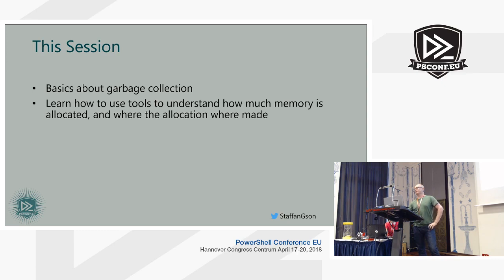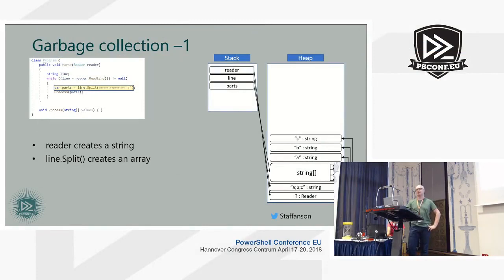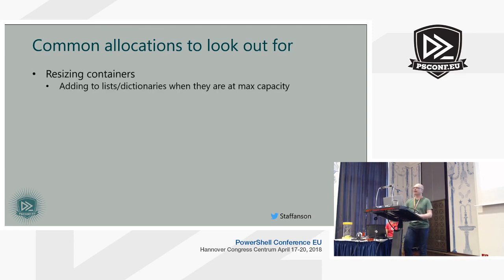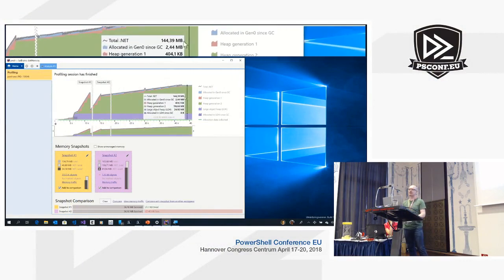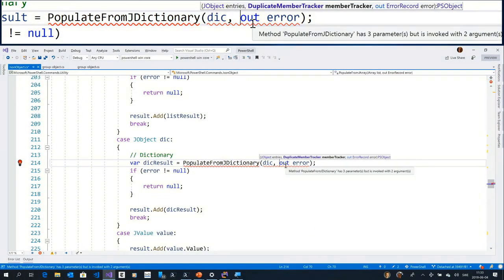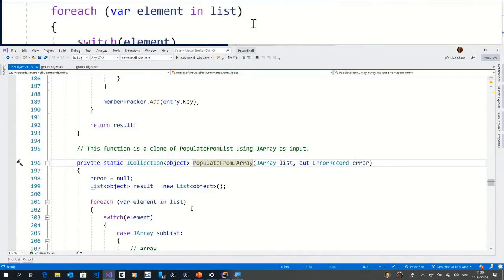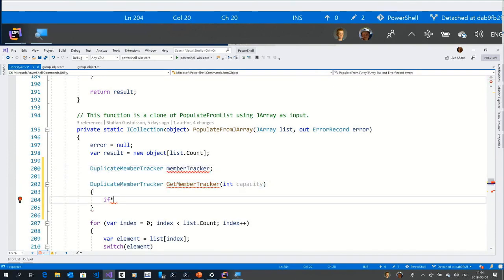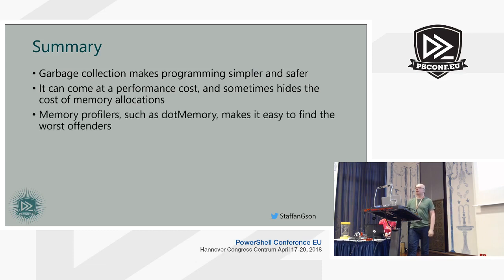Staffan Gustafsson - Improving Performance by Reducing Memory Allocations